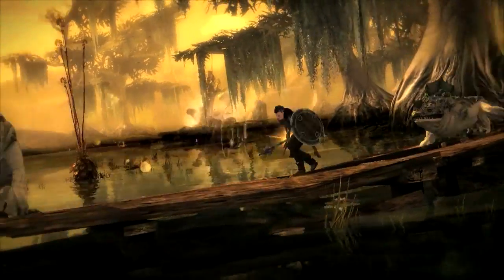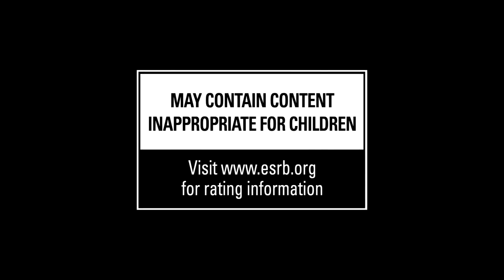Guildwars 2 Combat: My Thoughts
In this video i am stating my thoughts on some of the combat aspects of the game
i talk about dodge rolls
line of sight, and firing your weapons even if enemy is not in range
The holy trinity